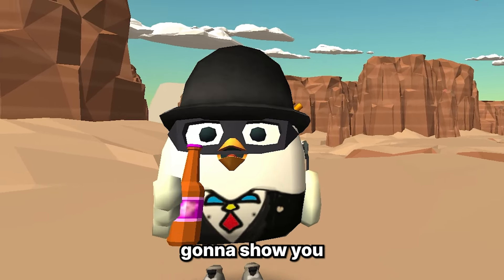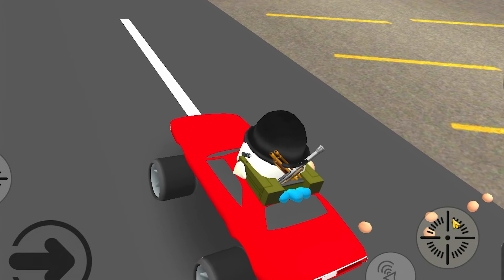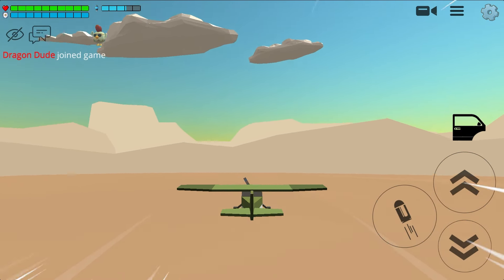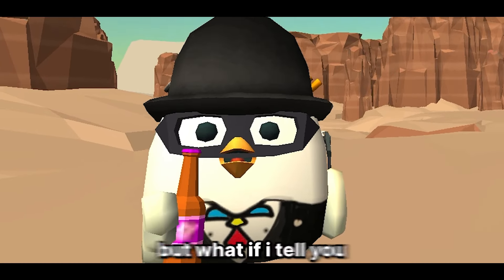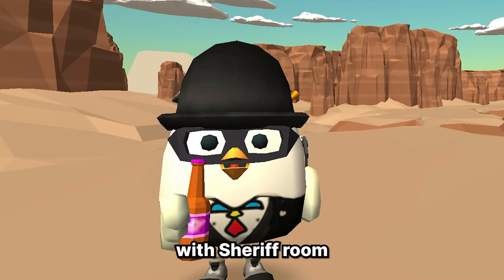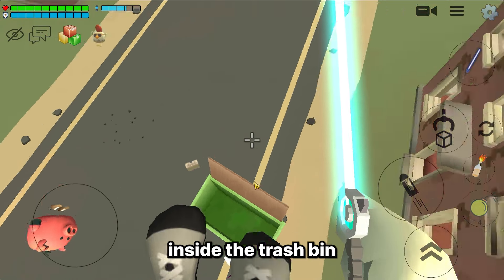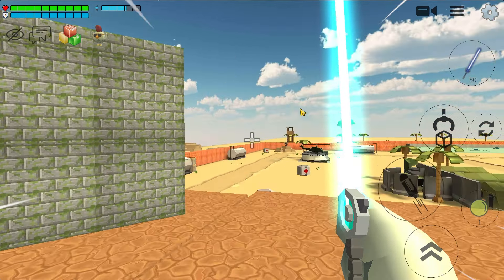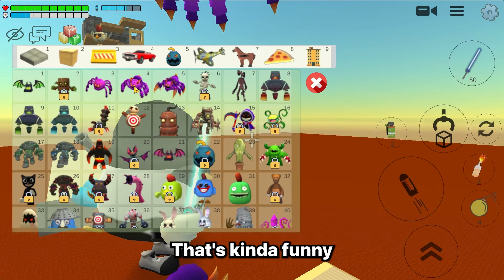😱 New Secrets In Chicken Gun And Tricks Glitches